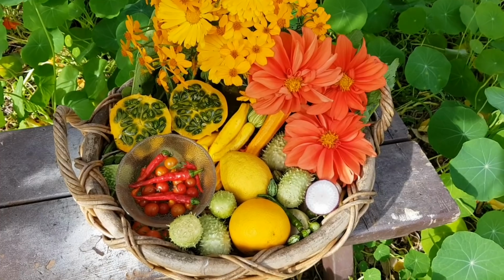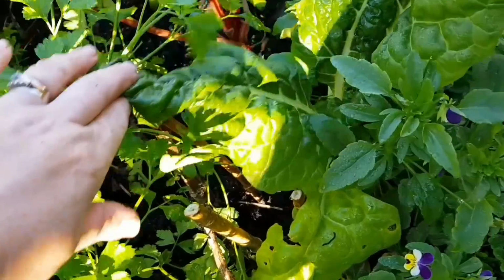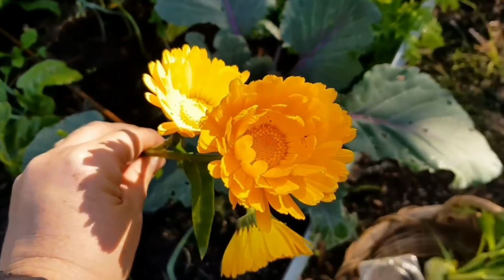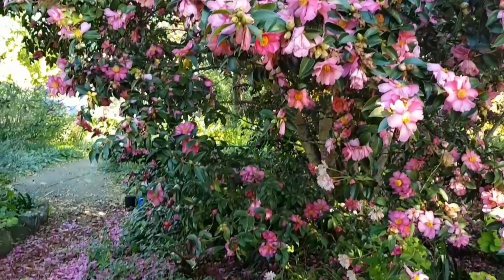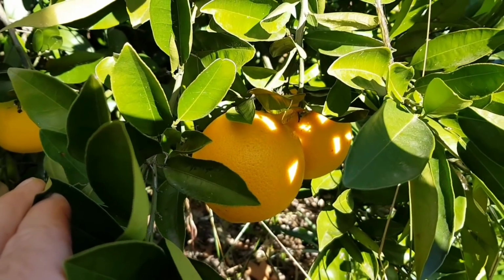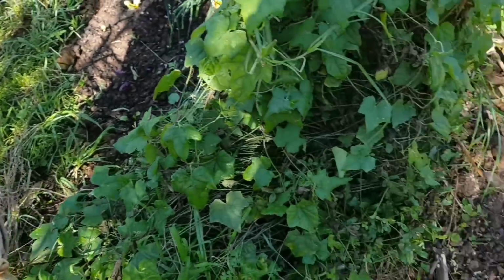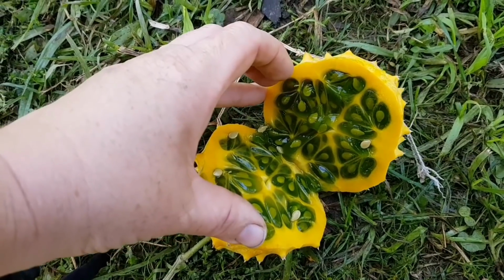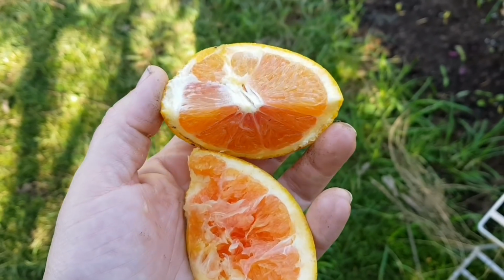Colourful Organic Harvest // First Turnips // New Citrus Surprise // Week 20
Today's organic garden harvest of edibles and flowers just looks and tastes so joyful packed full of bright colour, aroma and flavour.
I finally netted an area containing brassicas because I  was just sick of the caterpillars, snails and slugs eating them.

 This harvest contains  the first Japanese turnips and the last of the zucchinis for the year. The zucchinis  are so tiny , I'm not sure if the are even edible.

I have made a start on the edible fort for my children . It  will be full of peas for them to munch on while playing in the garden. I got the biggest surprise while making this video with a particular tree in the front garden.

Please check out my Instagram account @ggthegardengirl for a grind full of colourful pictures all taken in my garden.

Bren